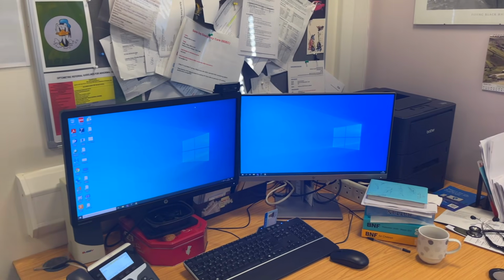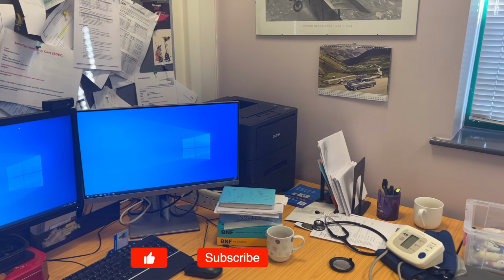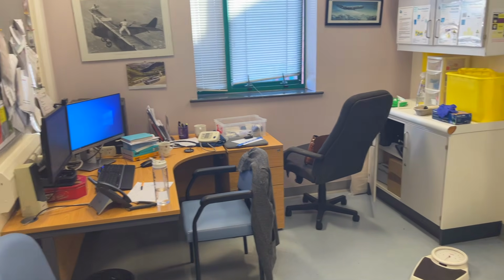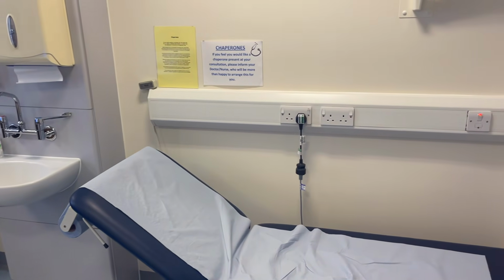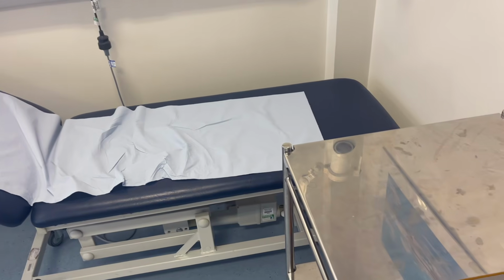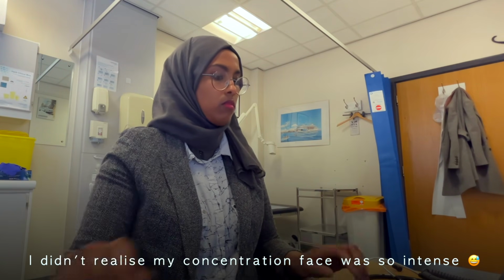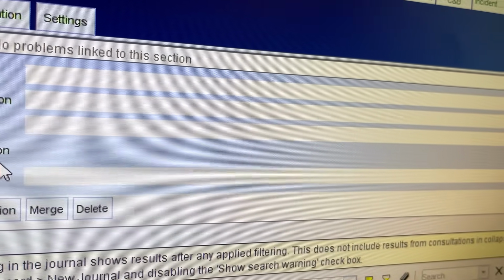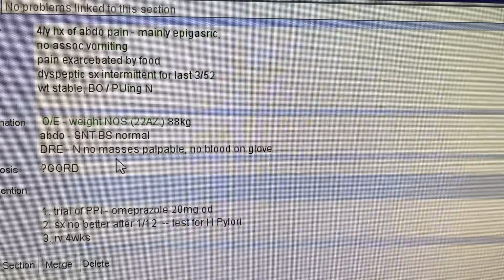Day In The Life Of A Doctor | GP / Family Physician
In this video I take you through a typical day of a UK GP (family physician).
This day is typical of a general practice in the NHS.

I hope this video shows insight into my day working as a GP and hope that it is useful for people thinking of becoming a GP or anyone to feel inspired to go into medicine!